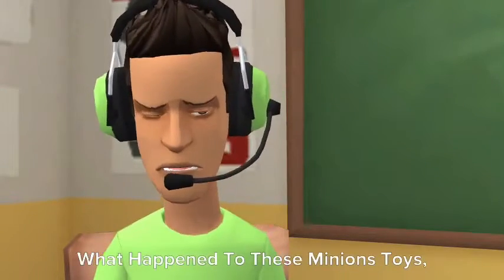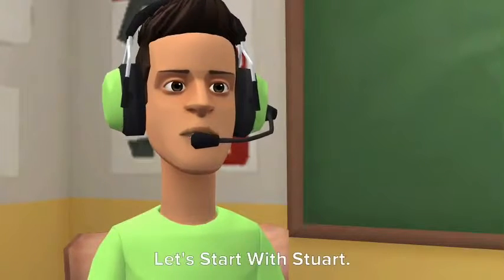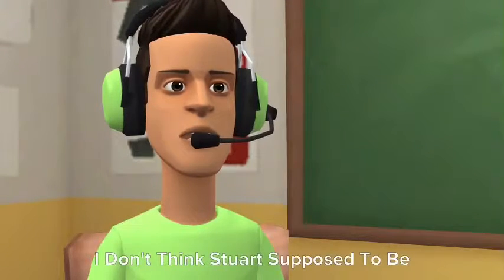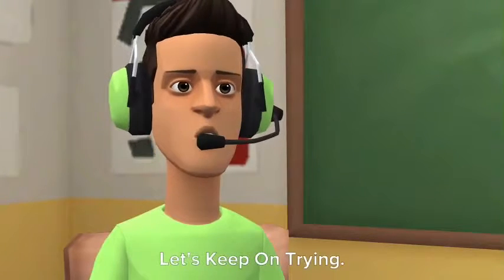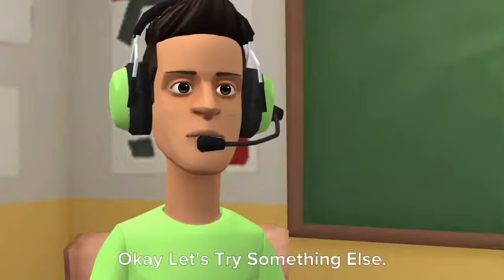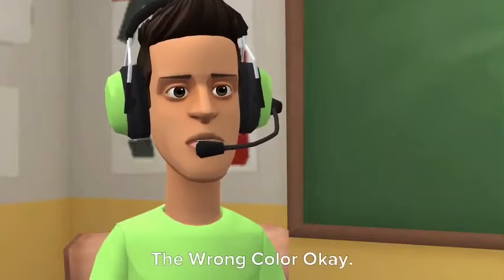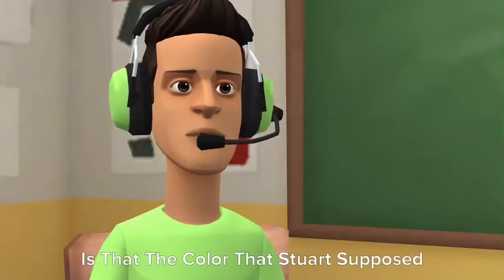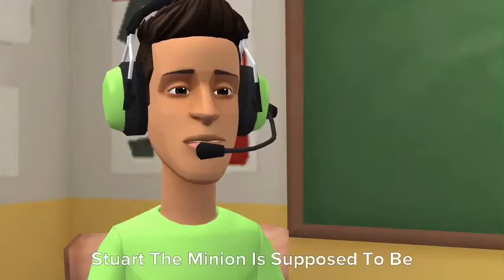Despicable Me 3 Toys Color Mix Up!